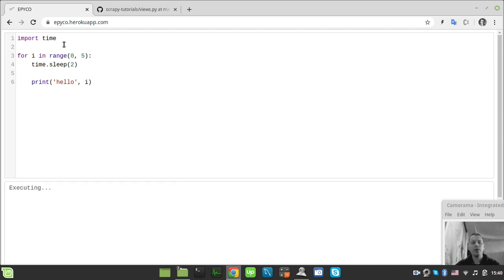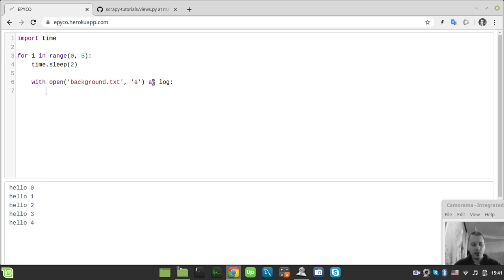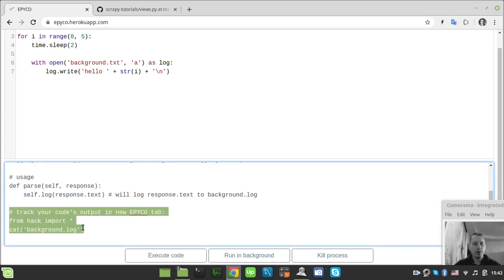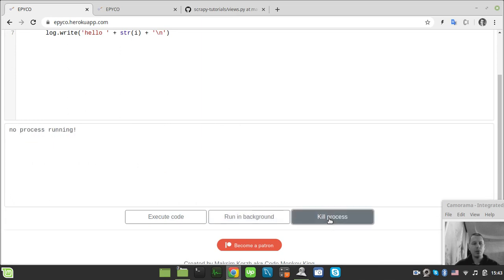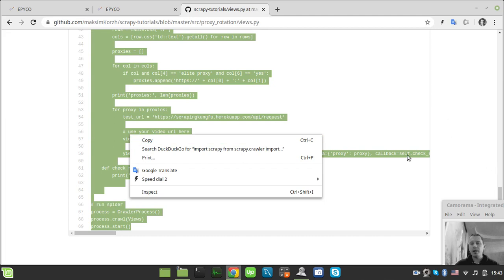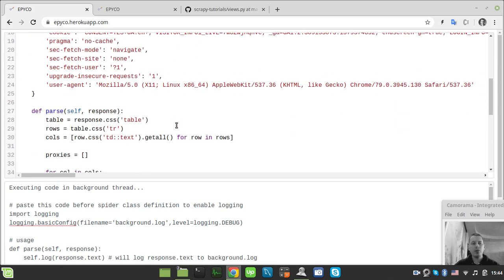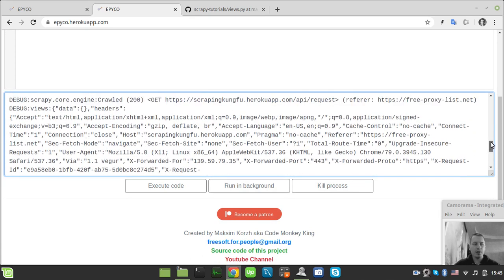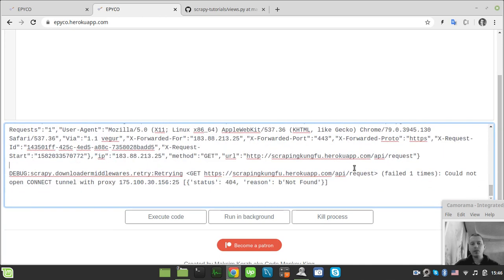EPYCO | running your WEB SCRAPERS or SCRAPY spiders in BACKGROUND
Get unrestricted internet access at pythonanywhere cloud service to
create, debug, run and deploy your web scrapers and web apps!

FREE python IDE for REMOTE WEB SCRAPING!

WEBSITE to improve your web scraping skills for FREE!